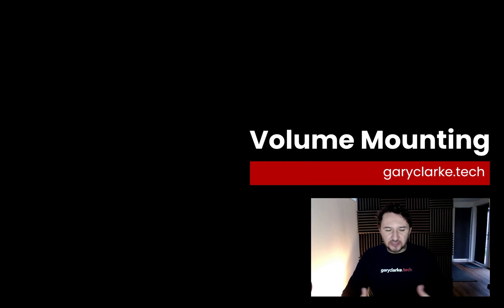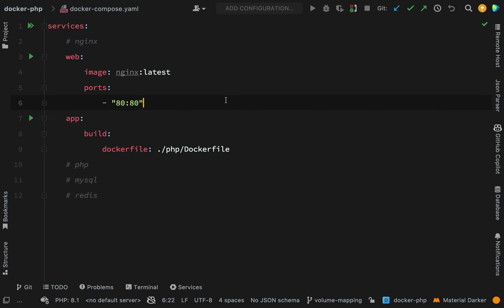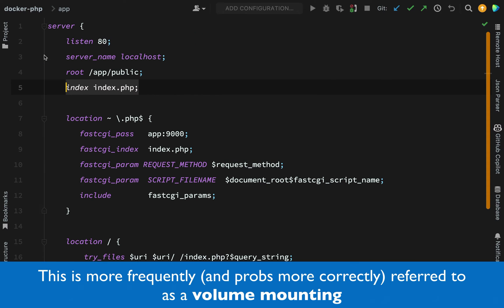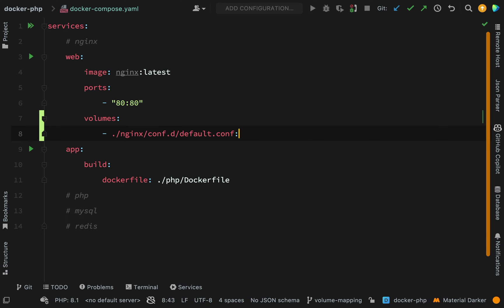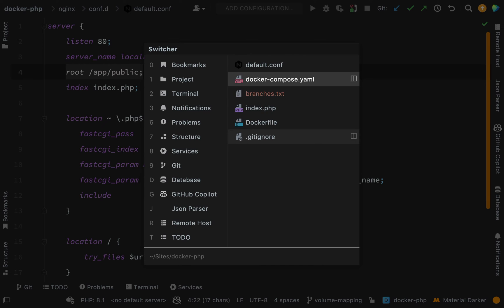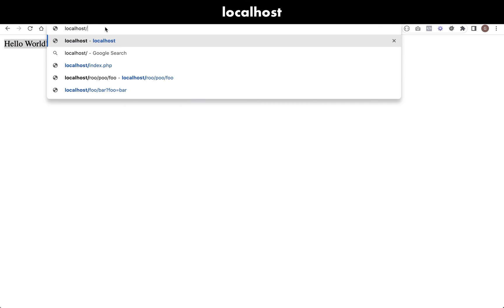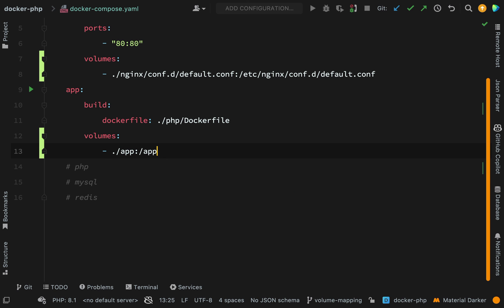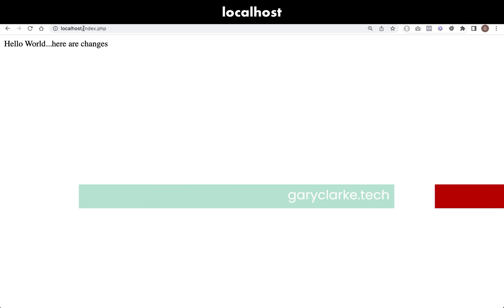PHP and Docker - Volume Mounting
Learn how to use volume mounting to share data with your containers in a PHP project